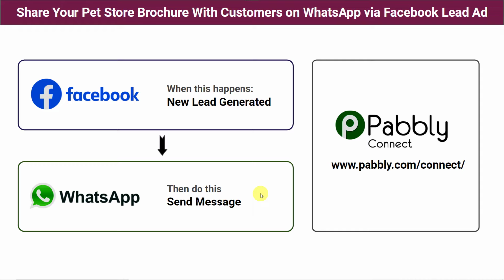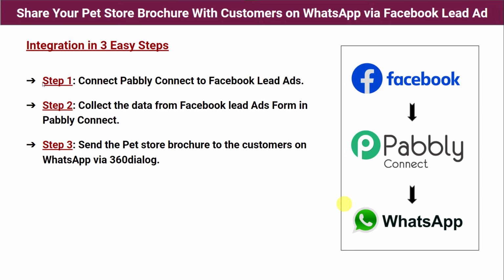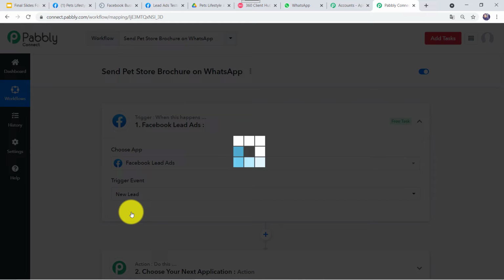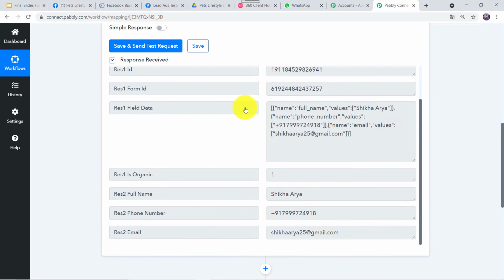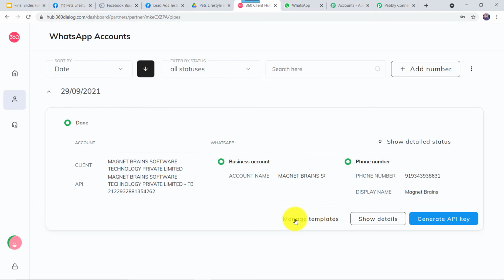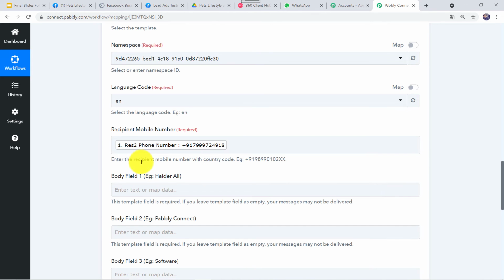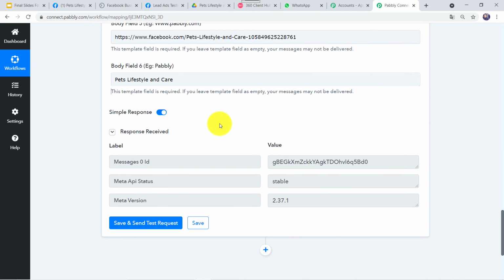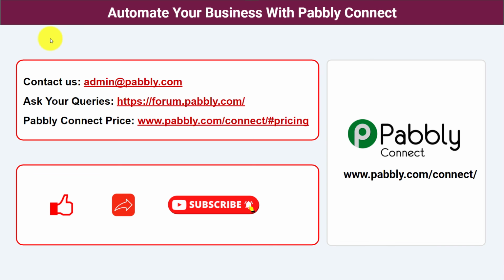Share Your Pet Store Brochure with Customers on WhatsApp Automatically via Facebook Lead Ads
✅  In this video, we will learn Facebook WhatsApp integration, where you can share your pet store brochure with customers on WhatsApp automatically via Facebook Lead Ad with the help of Pabbly Connect.